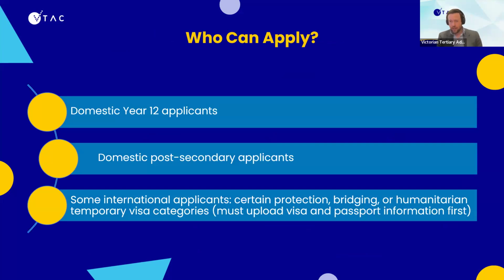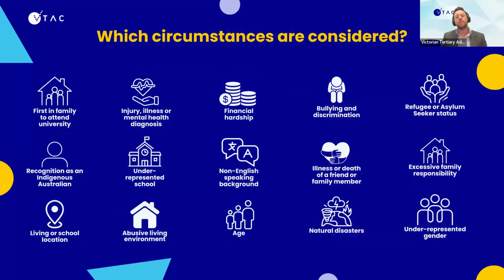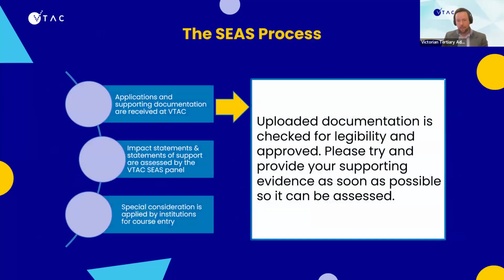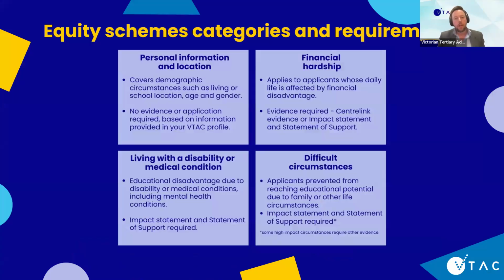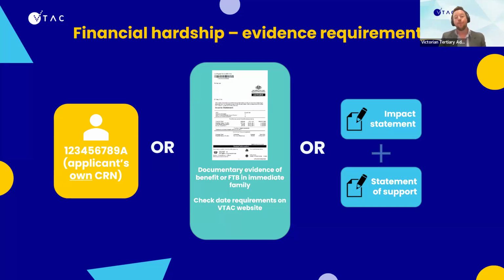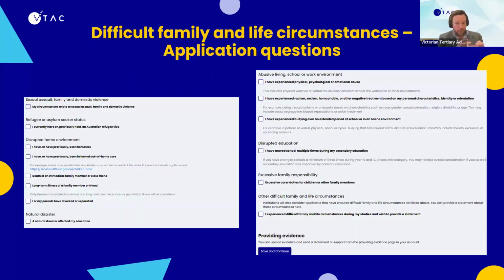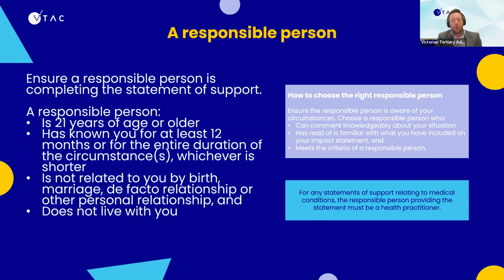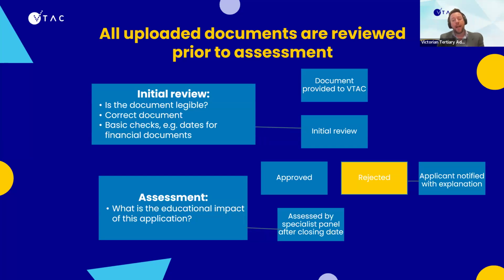2025 webinar: Equity schemes and scholarships